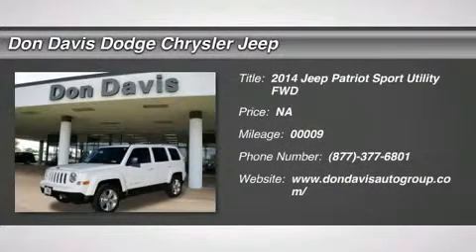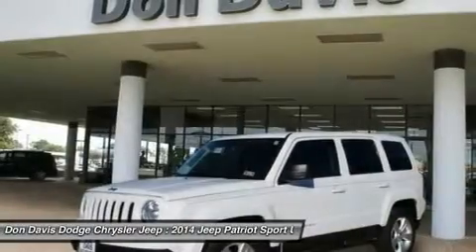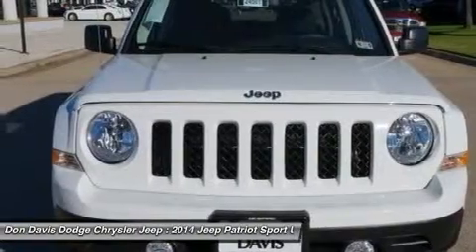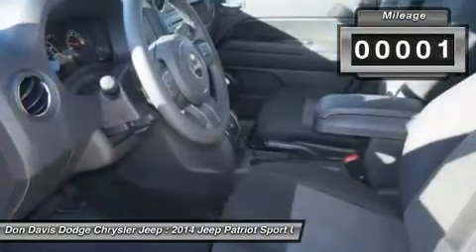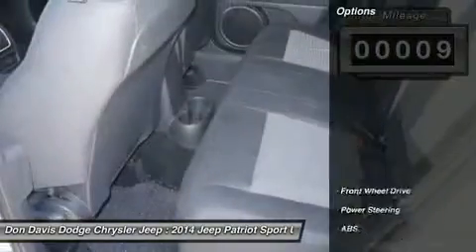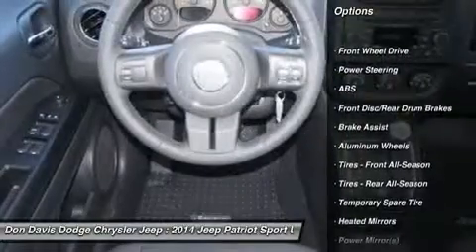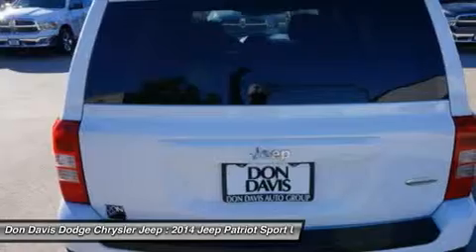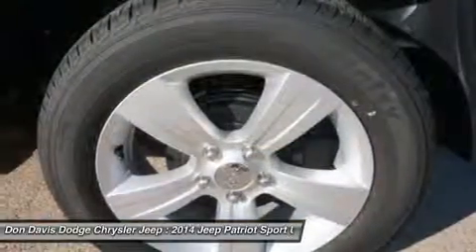2014 JEEP PATRIOT Arlington, TX E24501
2014 JEEP PATRIOT Arlington, TX
Stock# E24501

1901 N. Collins